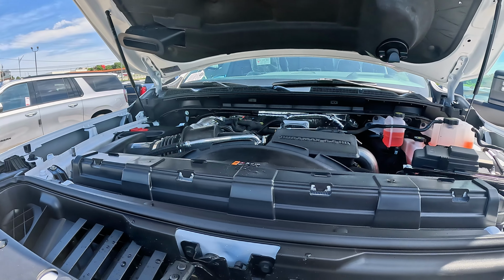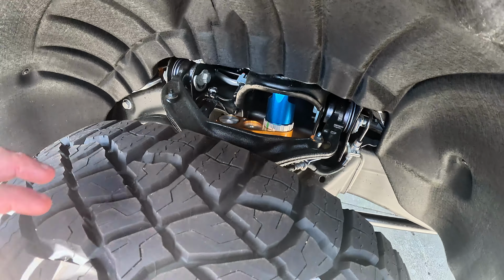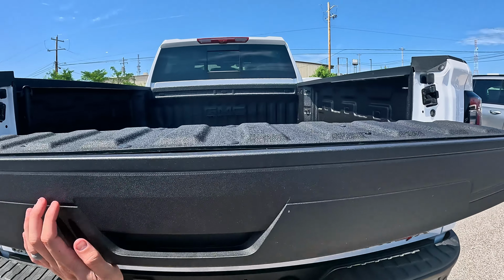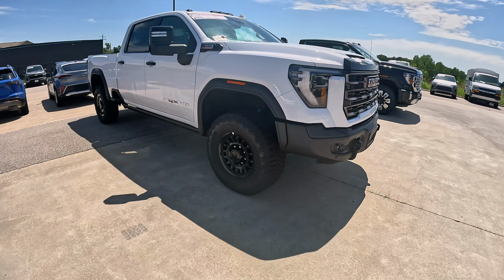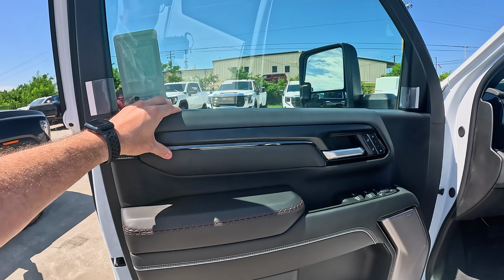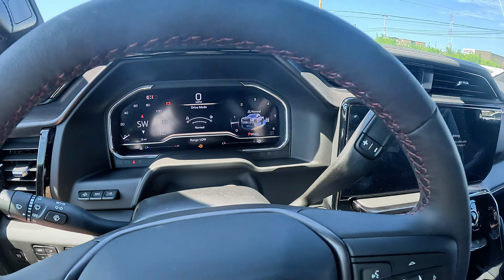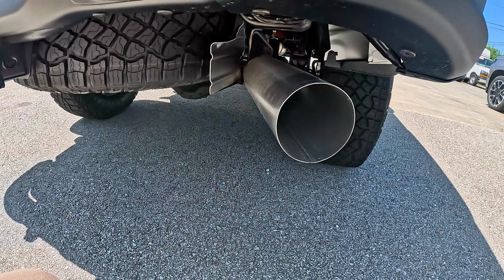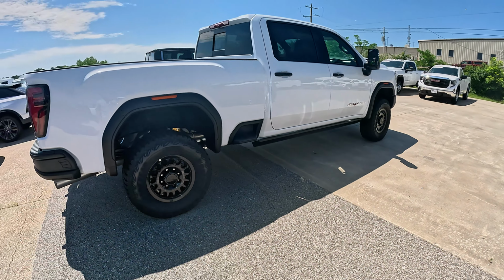Ultimate Off-Road Beast! 2025 GMC Sierra HD AT4X AEV Edition Review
In this in-depth review, we take the 2025 GMC Sierra HD AT4X AEV Edition off the beaten path to see what this heavy-duty off-road monster is truly capable of. With factory AEV upgrades, rugged styling, and serious trail-ready hardware, the AT4X AEV brings unmatched capability to the HD segment. We explore its powertrain, features, and real-world driving impressions on and off-road. Is this the ultimate overland truck? Let’s find out!

MSRP 105,619
6.6L Duramax Turbo Diesel V8 engine
470 HP
975 LB FT
10 speed transmission
Steel skid plates
Multimatic suspension
Multimatic and leaf springs in the back
305/70r18 Goodyear wrangler territory
Can clear 37 inch tires
Full size spare
Aev bumpers
11.8 ground clearance
29.8 degrees approach
25.7 departure
Electronic locker
18,400 towing
2,600 lbs of payload
82 inches wide
159 inch wheel base

Rusty Drewing Chevrolet
2033 Christy Dr.